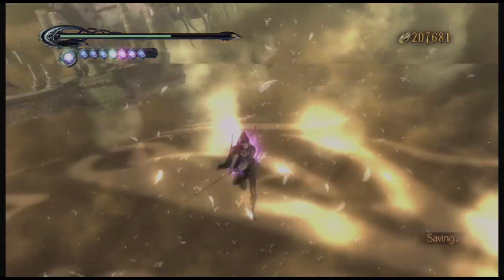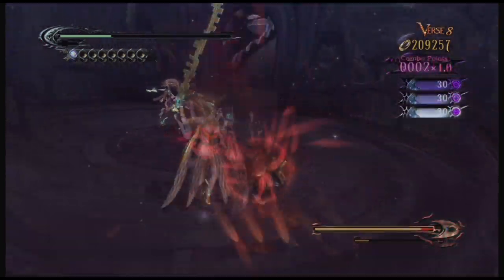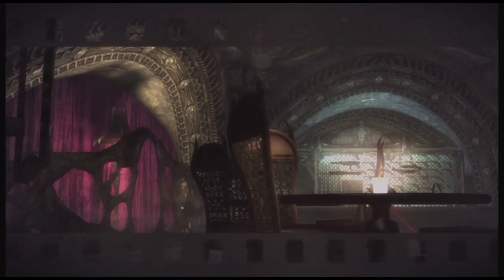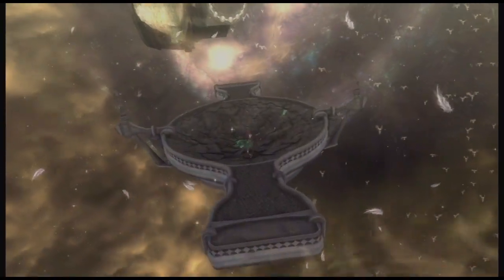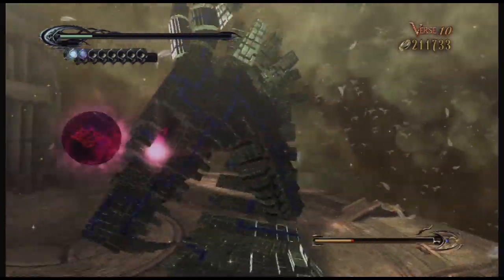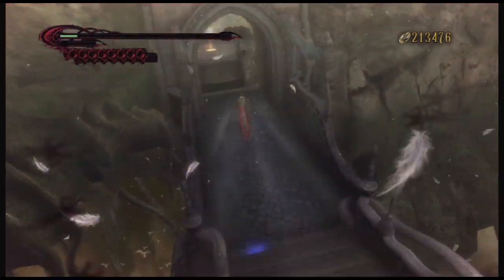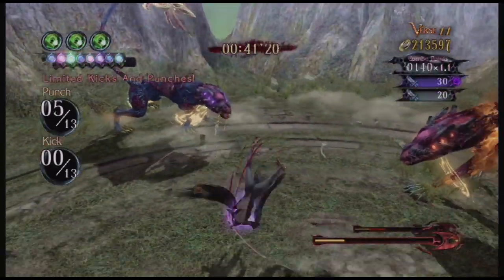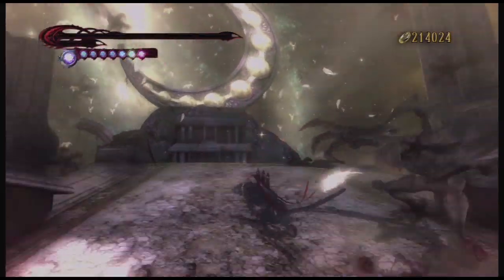Let's Play Bayonetta Part 19 - Apocalypse Now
Welcome to Let's Play Bayonetta episode 19. In this we acquire Lt. Col. Kilgore and finish Chapter 9.

The goal of this Let's Play is to provide as much insight into the (admittedly convoluted) story of the game as possible as well provide a ton of interesting minutia about the game while also showing off just how ludicrous (in a good way) the game's many action sequences and enemy designs are.

Bayonetta is an over-the-top action game similar to Devil May Cry. The similarity makes sense because the game's director, Hideki Kamiya, directed Devil May Cry as well as Okami, Viewtiful Joe, and Resident Evil 2. The game was developed by Team Little Angels of Platinum Games and published by Sega. The gameplay is fast, flashy, and revolves around executing complex combos. Bayonetta's story follows the titular hyper-sexualized heroine as she sets off to complete the mythical pair of the "Eyes of the World," in the hopes of regaining her memory. The world in which the game takes place is rich with religious iconography.

Oh, and there's a lot of wibbley wobbley timey wimey stuff too. And craziness. Lots and lots of craziness.

A sequel is currently in development by the same studio with Kamiya and Sega fulfilling the role of advisors. Controversy arose when the game was announced as a Wii U exclusive published by Nintendo.